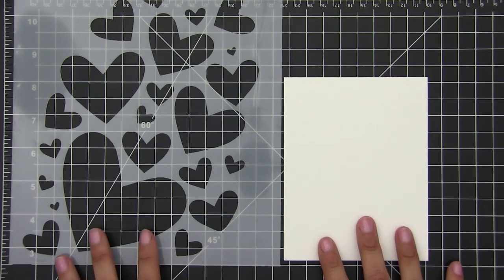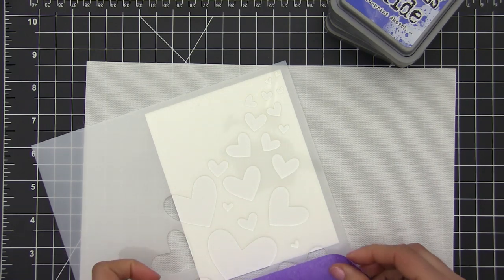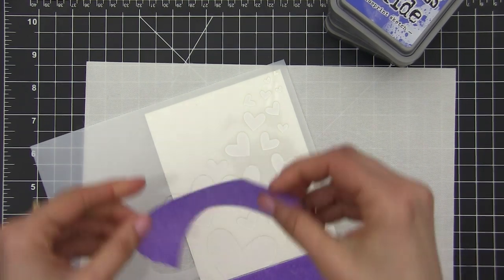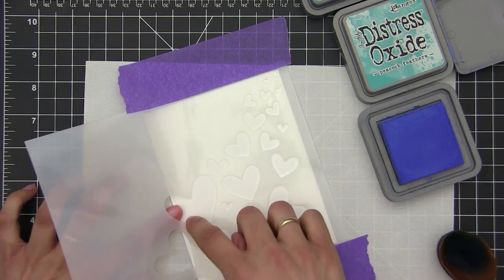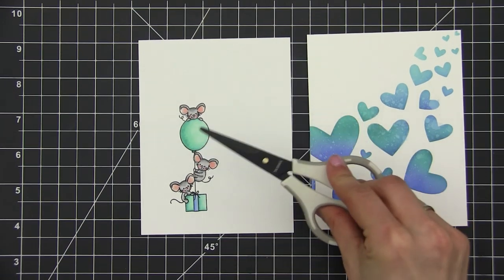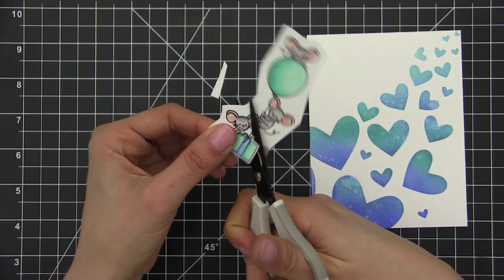Blended Hearts + Cute Little Mice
• RESERVE Simon Says Stamp Stencil BURSTING HEARTS ssst121468 Hey Bestie

• Simon Says Clear Stamps LIFTING HEARTS sss102102 Hey Bestie

• Simon Says Stamp LIFTING HEARTS Wafer Dies sssd112111c Hey Bestie

• Simon Says Stamps And Dies LIFTING HEARTS set369lf Hey Bestie

• Tim Holtz Distress Oxide Ink Pad PEACOCK FEATHERS Ranger

• Faber-Castell POLYCHROMOS COLORED PENCILS 36 Piece Set in Tin

• Faber-Castell POLYCHROMOS COLORED PENCILS 60 Piece Set in Tin

• Little Things From Lucy's Cards Diamonds TIFFANY BLUE LBJ32

• Little Things From Lucy's Cards Diamonds SEA GREEN LBJ46*

Songs I use and their licences:
Free songs from Youtube Library:
- Water Lily
- Always Be My Unicorn
- Blue Skies